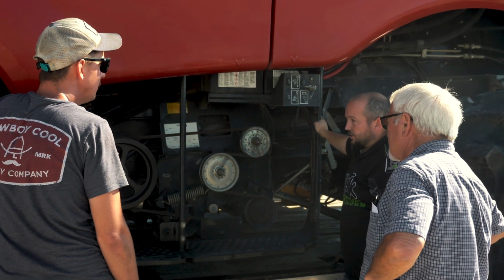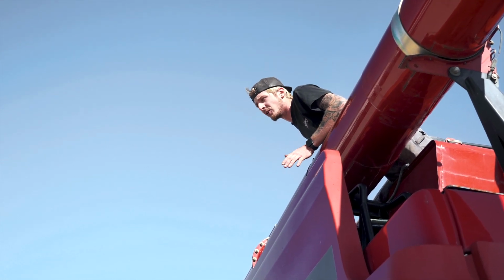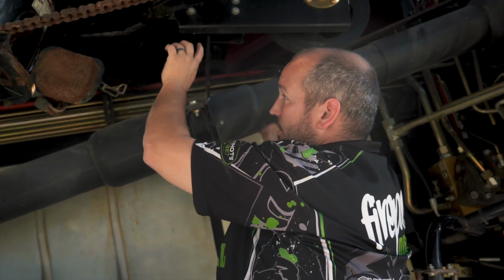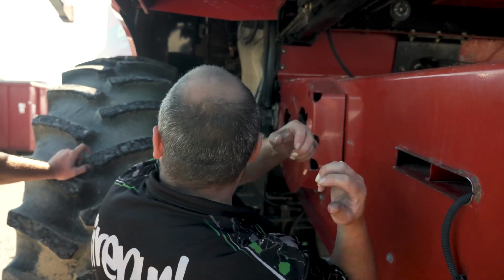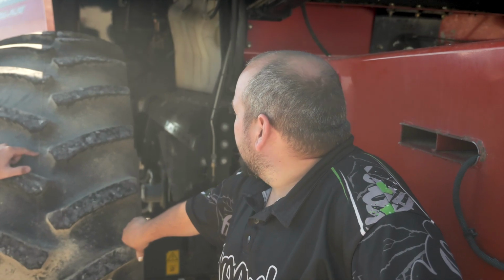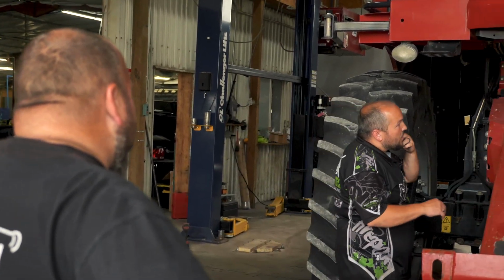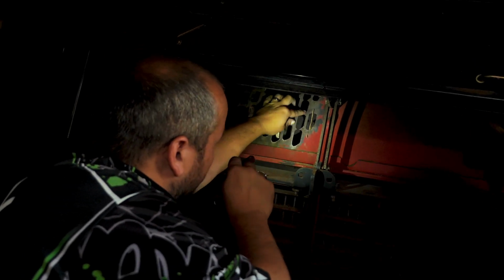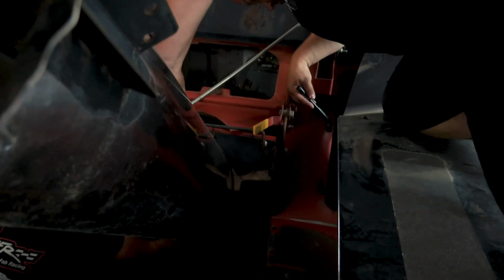8120 Combine Repair - Firepunk On The Farm